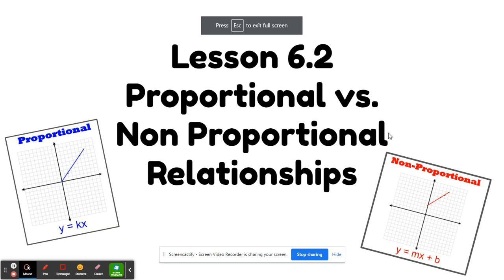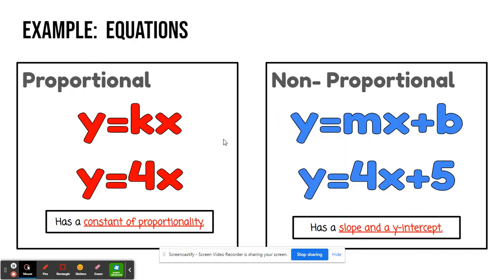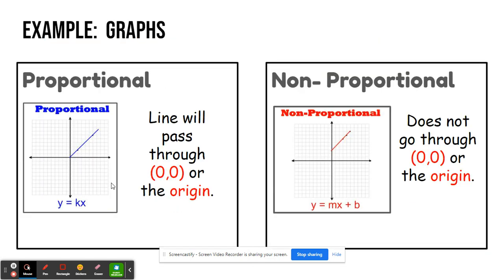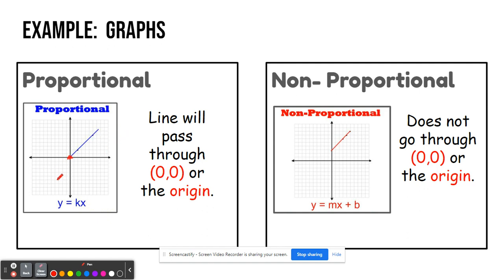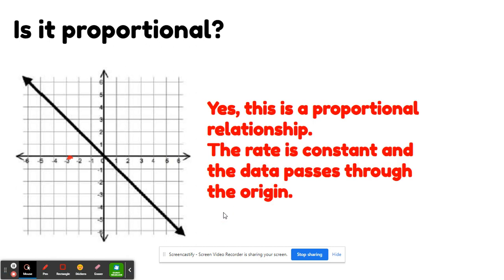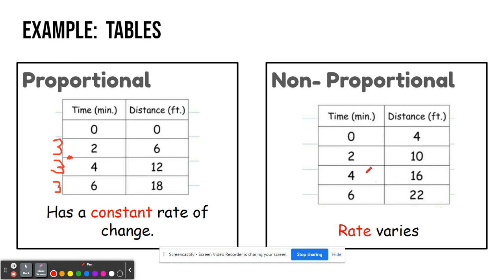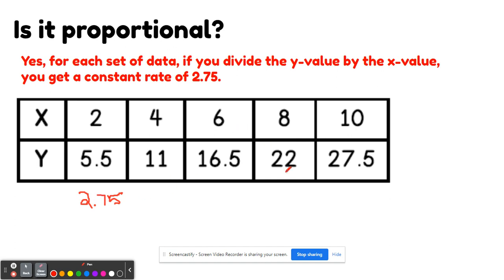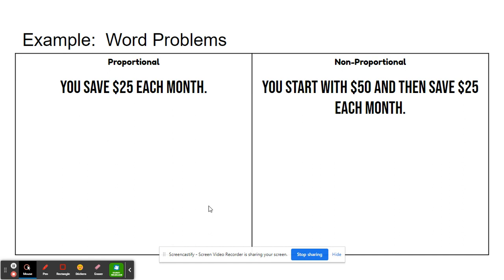6.2: Proportional vs. NonProportional